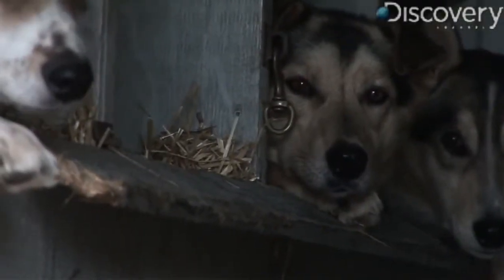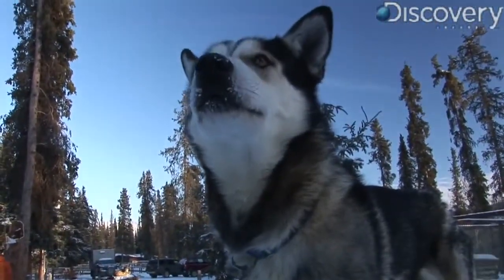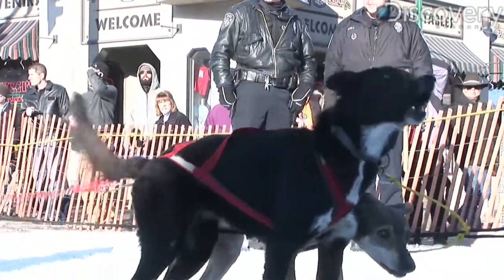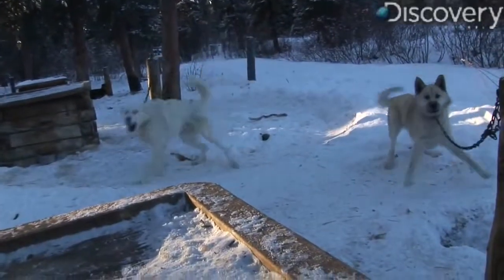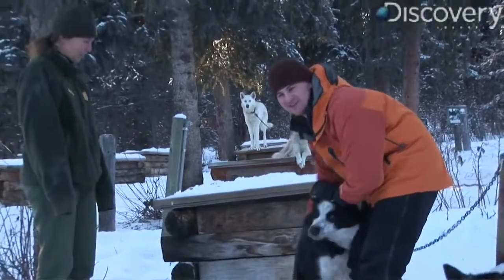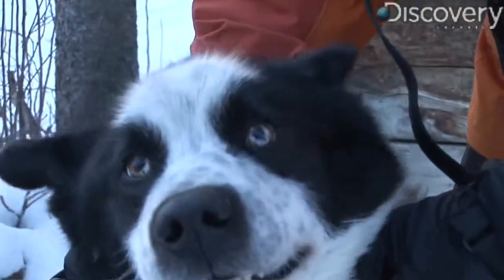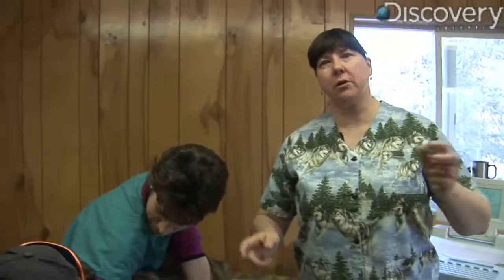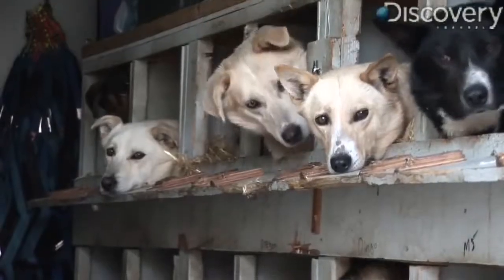Iditarod Alaskan Husky